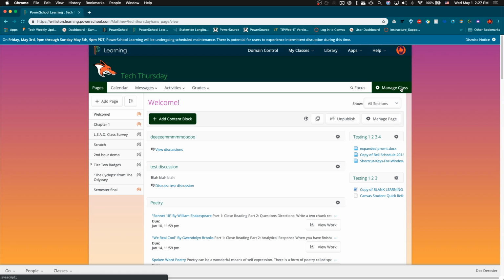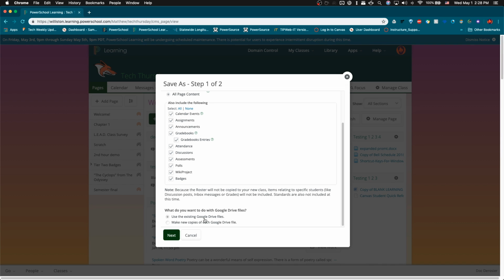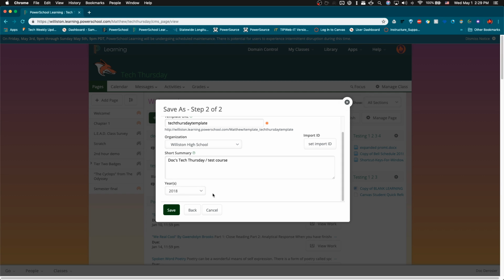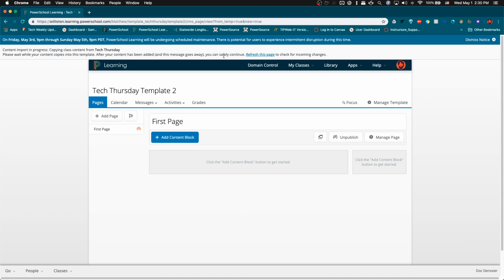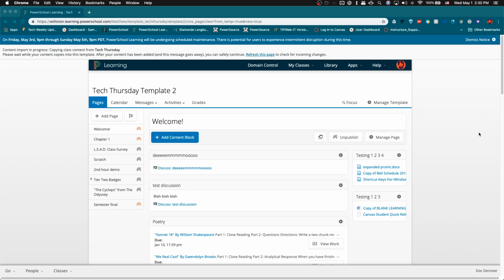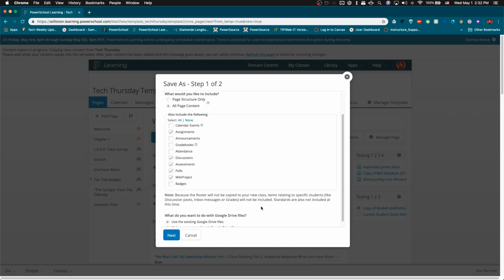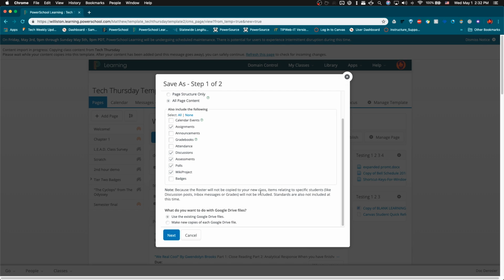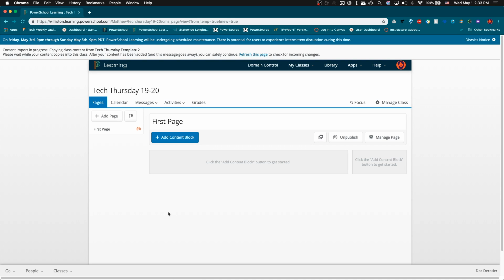Creating a PSL template